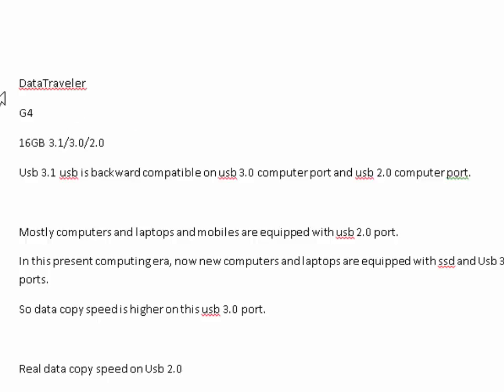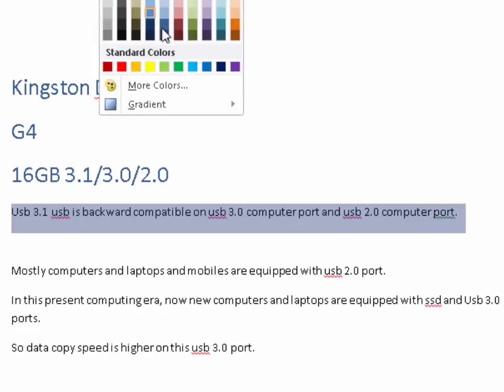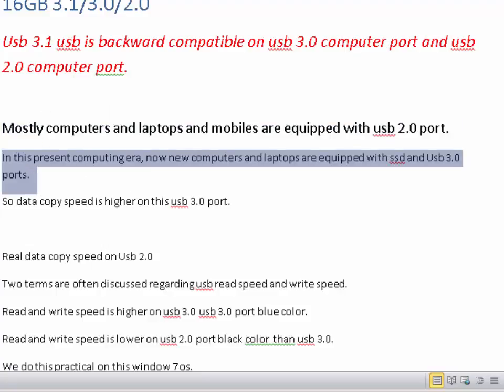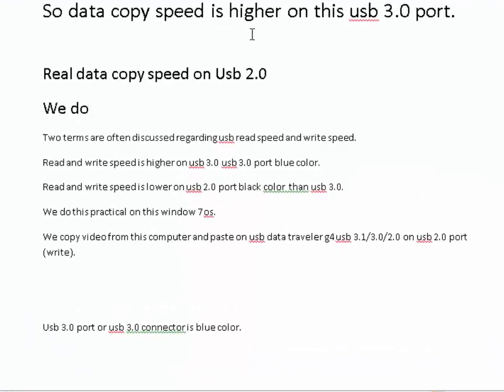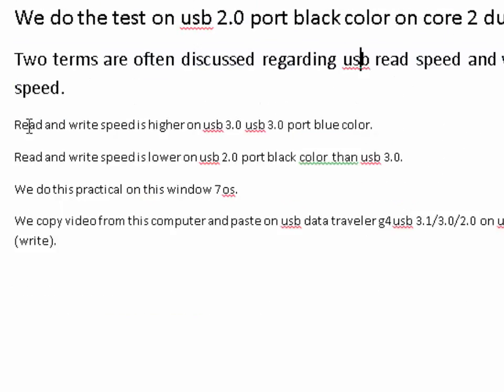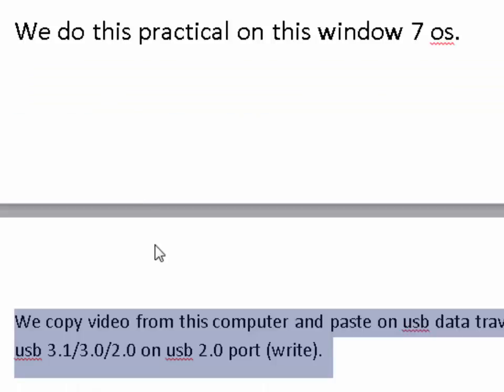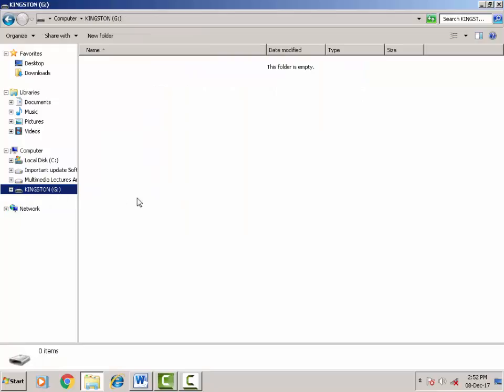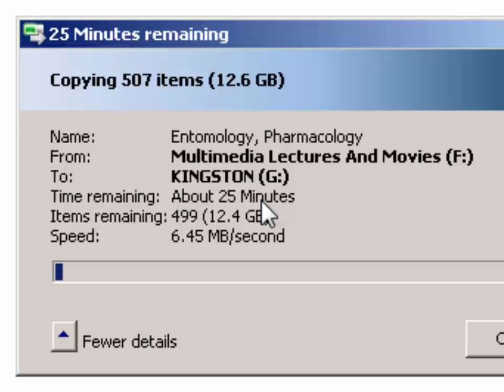Kingston Datatraveler G4 16gb Review with write speed in English Voice (How)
Kingston Datatraveler G4 16gb Review with write speed in English Voice.

Kingston DataTraveler
G4
16GB 3.1/3.0/2.0
Usb 3.1 usb is backward compatible on usb 3.0 computer port and usb 2.0 computer port.

Mostly computers and laptops and mobiles are equipped with usb 2.0 port.
In this present computing era, now new computers and laptops are equipped with ssd and Usb 3.0 ports.
So data copy speed is higher on this usb 3.0 port.

Real data copy speed on Usb 2.0
We do the test on usb 2.0 port black color on core 2 dual pc.
Two terms are often discussed regarding usb read speed and write speed.
Read and write speed is higher on usb 3.0 usb 3.0 port blue color.
Read and write speed is lower on usb 2.0 port black color  than usb 3.0.
We do this practical on this window 7 os.
We copy video from this computer and paste on usb data traveler g4 usb 3.1/3.0/2.0 on usb 2.0 port (write).

Usb 3.0 port or usb 3.0 connector is blue color.
Usb 2.0 port or usb 2.0 connector is black color.

 This is write speed on usb data traveler g4 16 gb, usb 2.0 port black color.
Usb 2.0 port you see the write speed.
Average data write speed on usb  greater than 5MB/s on this usb data Model:
Kingston DataTraveler
G4
16GB 3.1/3.0/2.0
We copy videos data on this usb mode.

I hope you see the copy (write) speed on usb 3.0 on usb 2.0 backward compatible port.